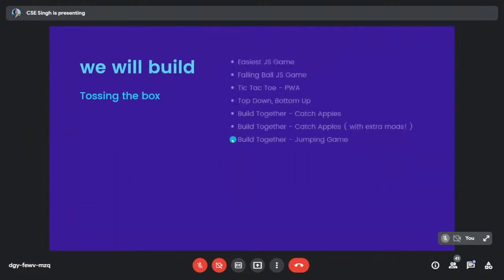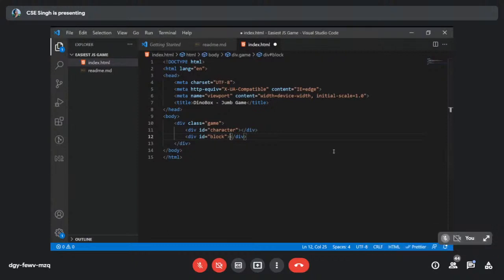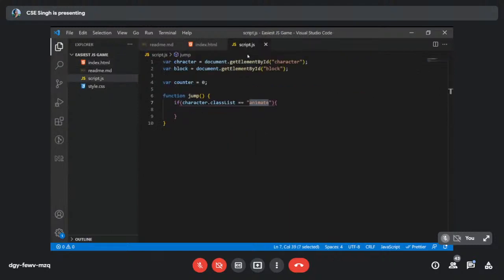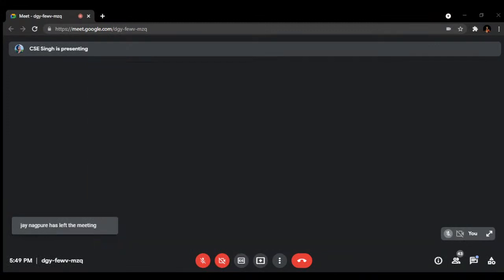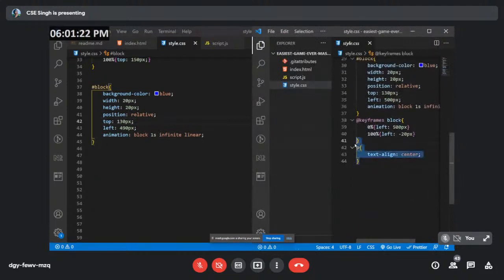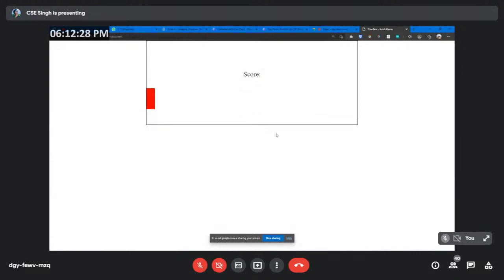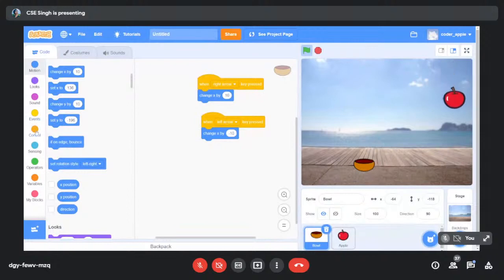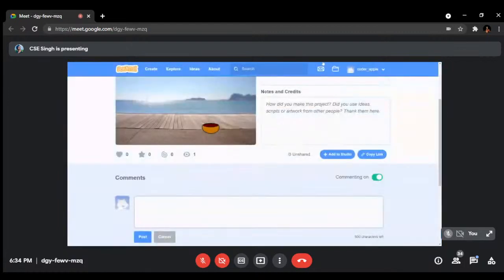Game-A-Thon || Day 4 || Web Application Based Game Development - II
Speaker :Anmoldeep Singh Arora
Agenda : Web Application Based Game Development